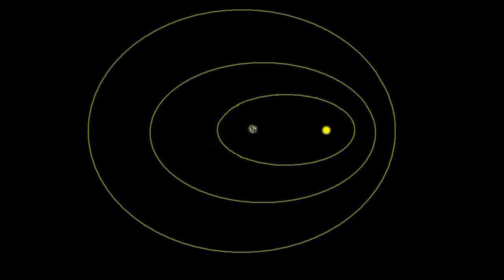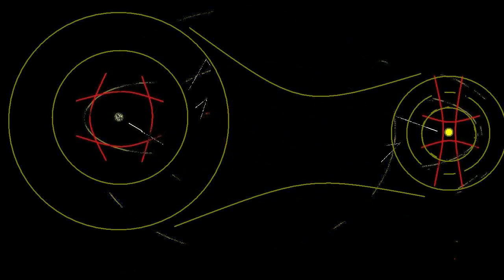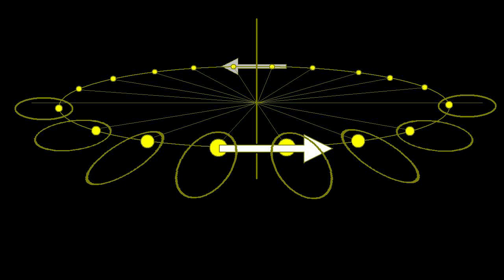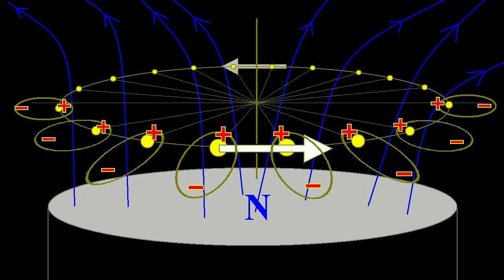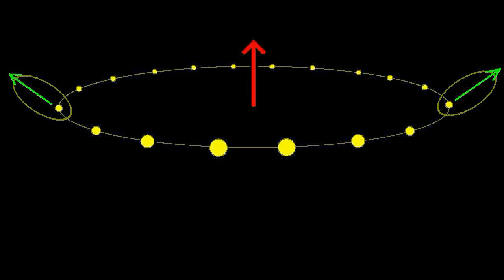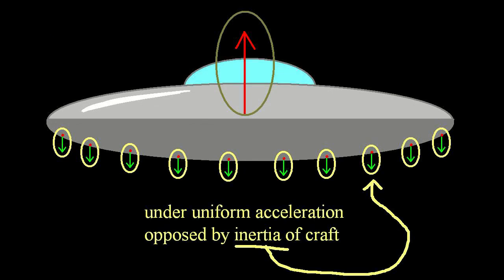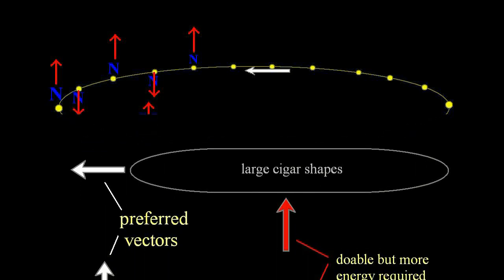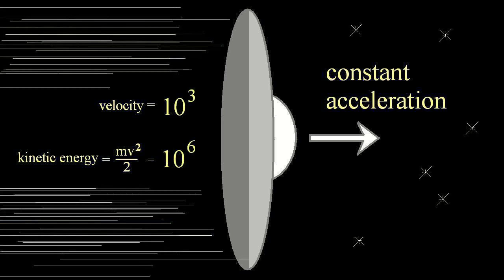Reactionless UFO Propulsion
This is a description of my design for a UFO propulsion system from the viewpoint of standard physics. The mechanism is reactionless and would not obey linear momentum ... or ... energy conservation ... so ... those of you who are carnally associated with the Standard Model need not "look through my telescope". You may not believe in UFOs ... but "they're heeeeeere" nevertheless. For my part, I shall continue to try to figure it all out.